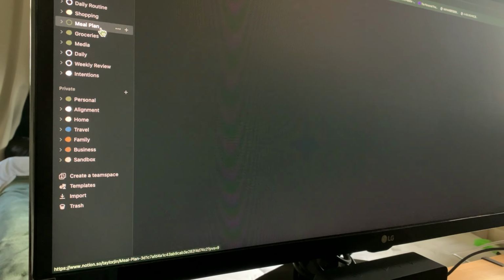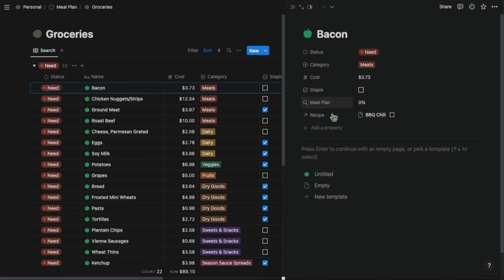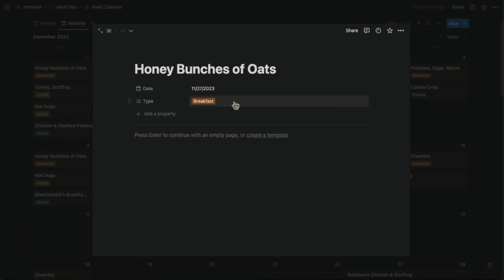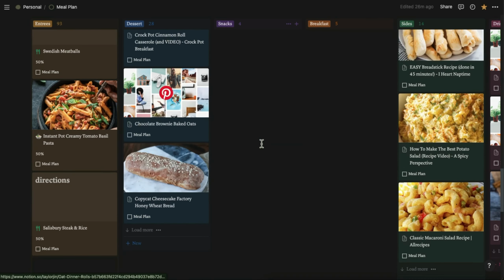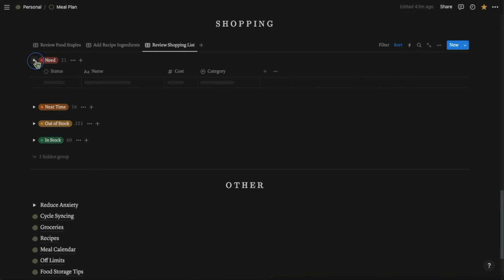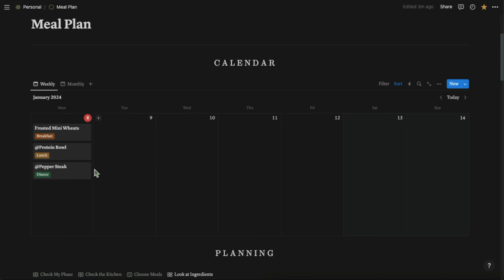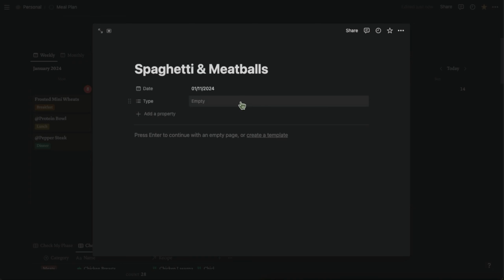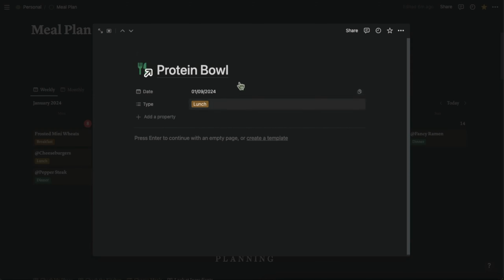How I Meal Plan with Notion | Groceries, Recipes & Weekly Plan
Take a peek into my meal planning process in Notion that helps me stay on budget for my grocery shopping each week 🥕

I keep my setup simple and straightforward so I don't get overstimulated by too many things at once (so this is perfect for my minimalists out there).

0:00 Intro
0:29 Page Overview
1:17 Cycle Syncing Database
1:43 Groceries Database
3:47 Recipes Database
5:19 Meal Calendar Database
6:31 Starting the Process
6:40 1. Checking My Phase
6:55 2. Check the Kitchen
7:48 3. Choose Meals
8:55 4. Look at Ingredients
9:29 5. Review Food Staples
10:04 6. Add Recipe Ingredients
11:17 7. Review Shopping List/Instacart
12:46 8. Creating the Meal Plan (Real-Time)
19:12 Outro

Age: 27
Gross Annual Salary: $50k
Location: Virginia Metro Area
Context: Living with roommate

☾ p e o p l e / r e s o u r c e s  m e n t i o n e d
Meal Planner Notion Template:

I'm Taylor, a graphic designer sharing templates to help you build a healthy relationship with money again 🤗

Phone: iPhone XR
Laptop: Macbook Air
Video Editing Software: Descript
Graphic Design Software: Canva